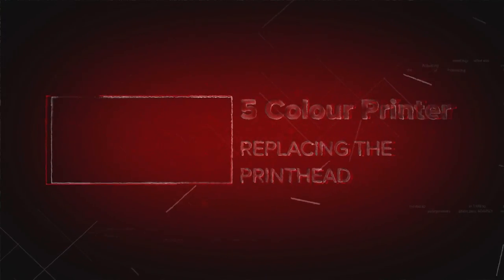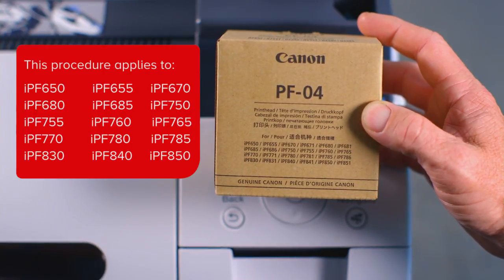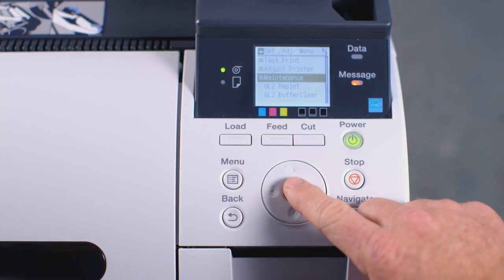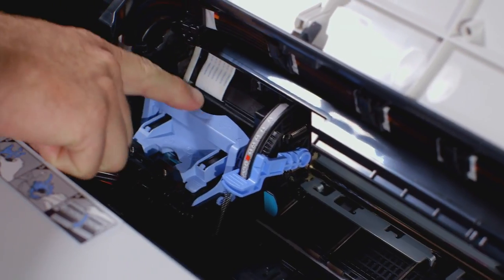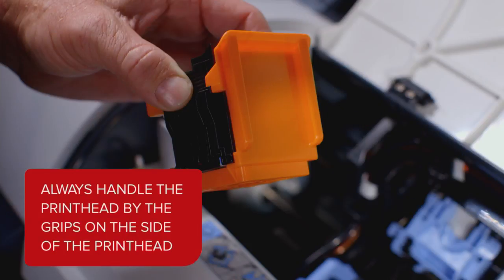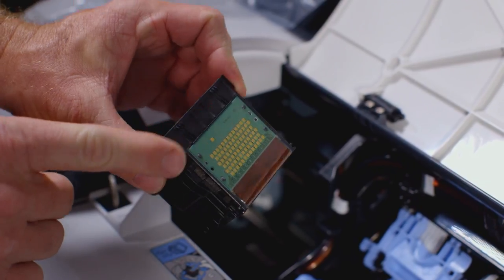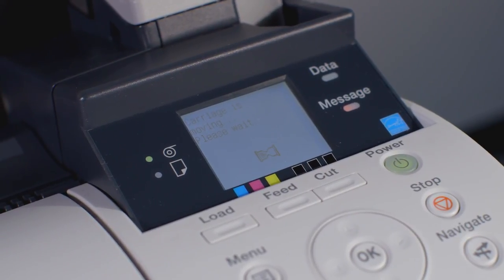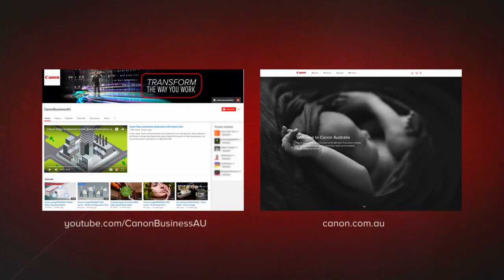How to replace the printhead of a Canon iPF series CAD printer.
Simple guide to replacing the print head of a Canon imagePROGRAF CAD (iPF 5 colour series only) plotter/printer. Not TA, TM or TX series which is even more simple.